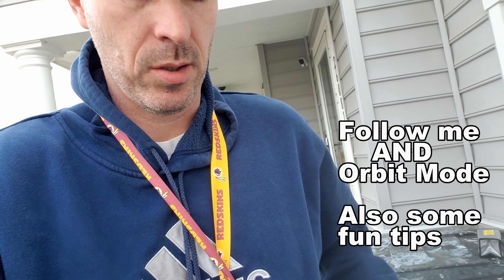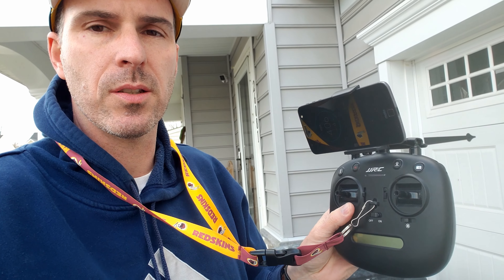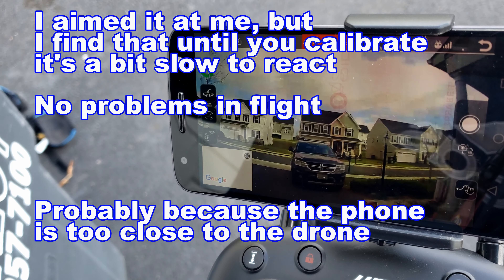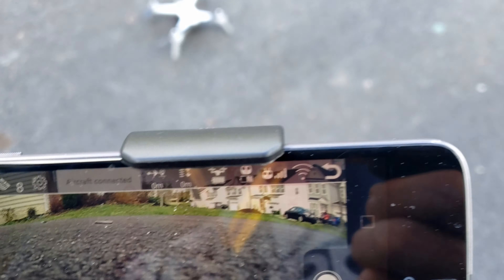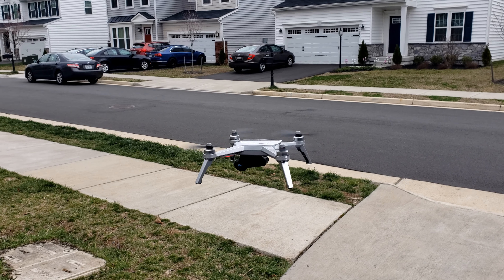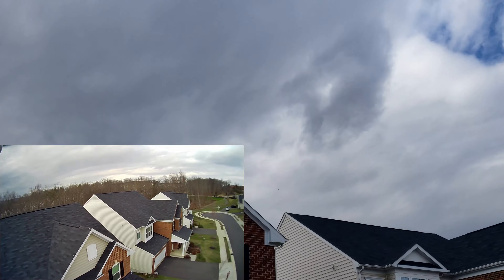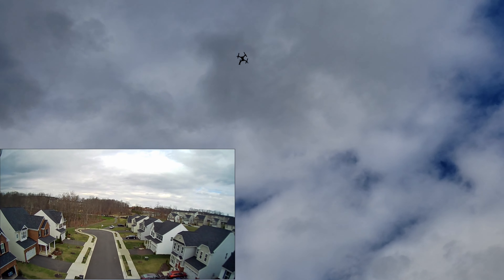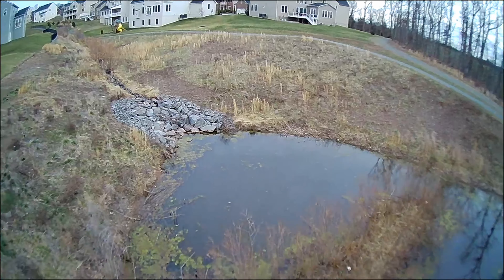JJRC X5 Epik Drone Follow Me and Orbit Tests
In this video I do a test of the JJRC X5 Epik testing out the follow me and orbit modes.  I was not able to get those modes to work when connecting the drone to my Note 9 so I took and older phone - A Moto Z that has an older version of Android.  Clearly the app doesn't play nice with Android 10 yet.   I also share tips on getting a clean GPS lock and how to set it up for a flight.  Some footage is shown as well.   I find I get better (though lower resolution) footage when I record on the app as opposed to the SD card which records in 2k.  I used the SD card footage for this video for Drone shots.

If you are interested in this drone you can find it here:

Definitely get the 2K version vs. the older 1080p version which is more expensive.  Overall I highly recommend this drone for the price and features.